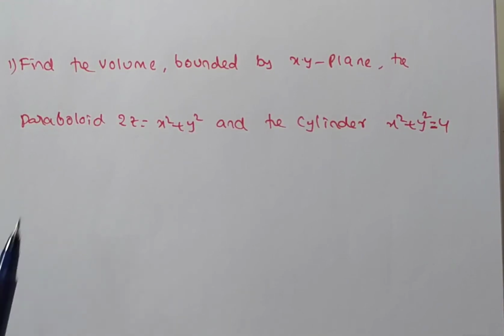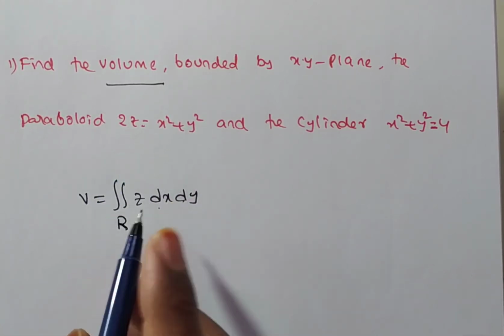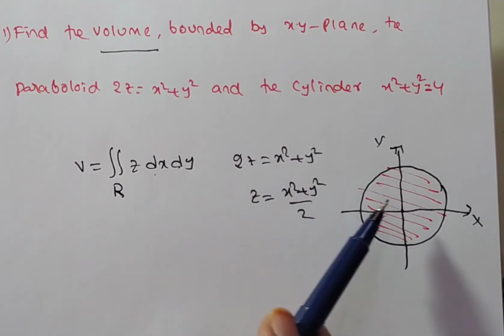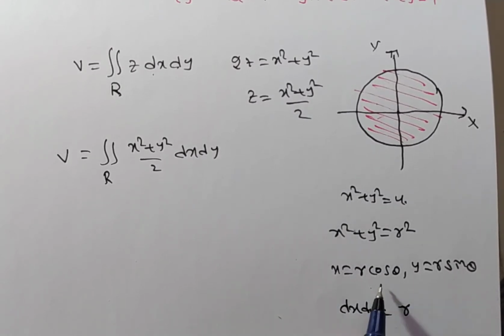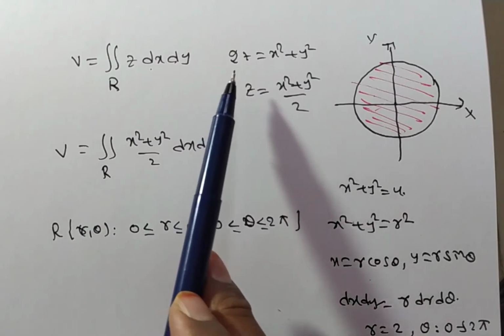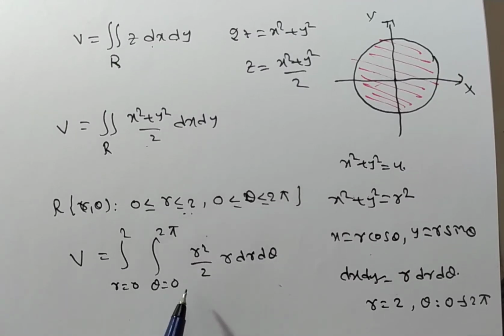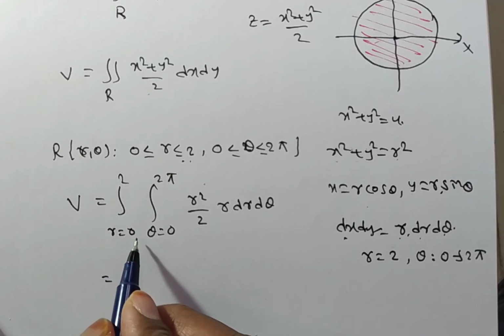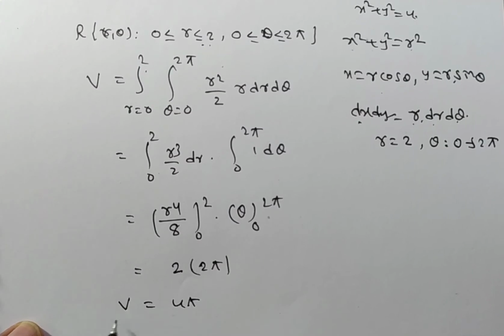Finding volume bounded by xy plane